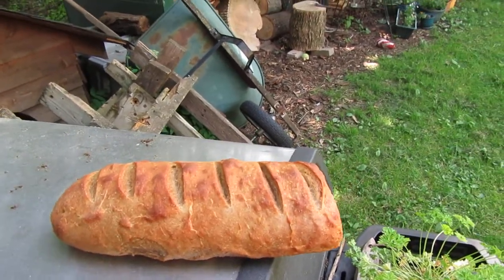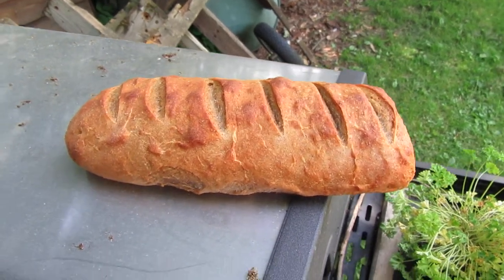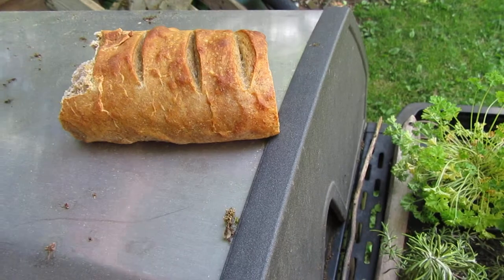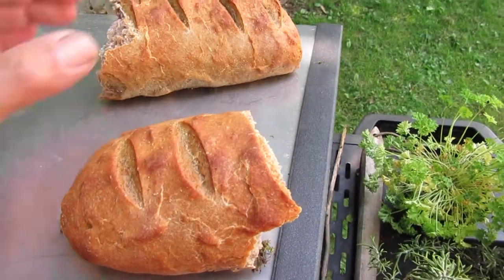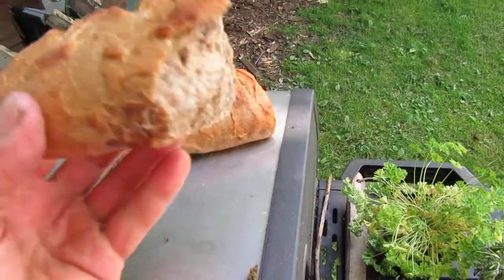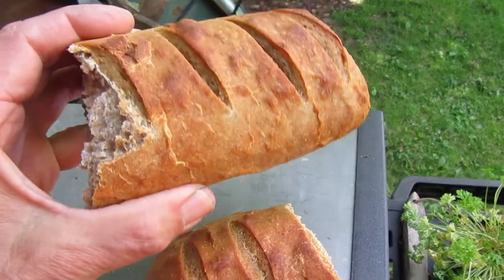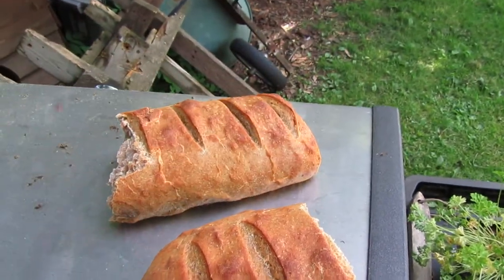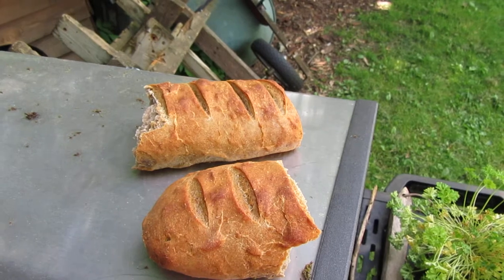I love scientific inquiry.

I experienced perhaps my worst bread baking failure ever in the early summer of 2017. Some old frozen pizza dough refused to rise even after hour in 80 degree warmth.  I deemed the result inedible for humans.

But what about for dogs? Could a dog survive eating the brick I had created?  Our dog, and many others, seem willing to at least try eating almost anything.

I decided to test the hypothesis that "This brick-like loaf of bread is inedible for an otherwise always hungry yellow lab mix rescue dog."

My conclusion is in the last video of a series of five short videos (or is it 4?.

One other result, not on the video,  is that the so-called lead loaf was NOT edible for the myriad squirrels that rome our small urban Wisconsin homestead. I composted the squirrels' portion after it had been neglected and exposed to some early summer rain showers.